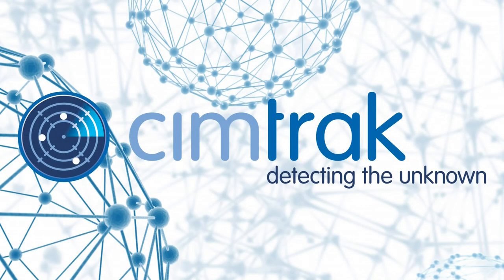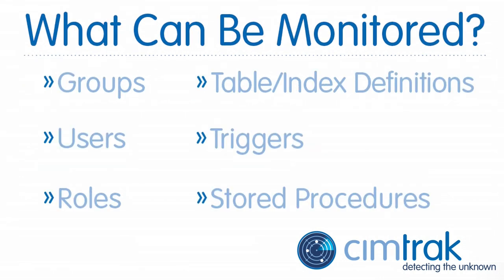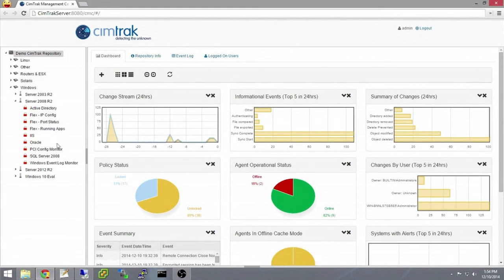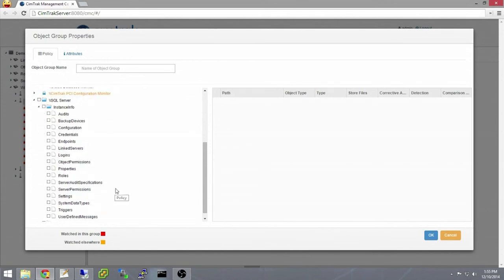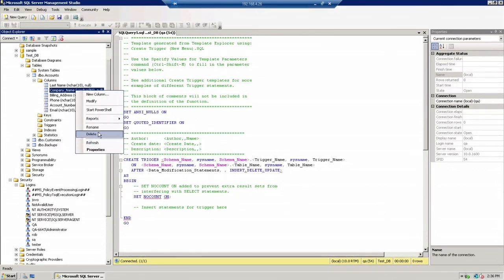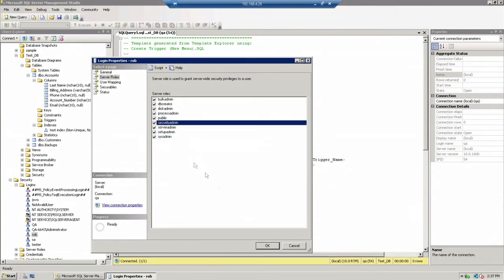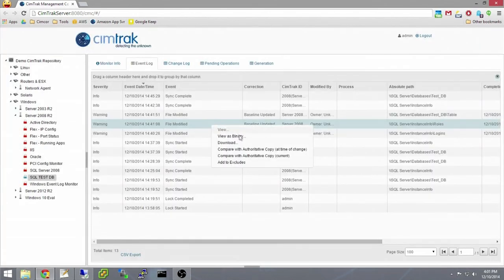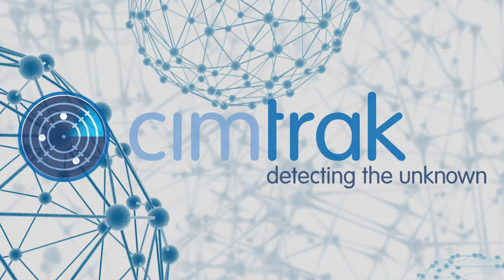CimTrak for Databases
CimTrak : The Ultimate Change Monitoring for Your Databases

In this video we are going to show you how the CimTrak system works to detect changes to your critical database schemas. With the system in place you can be alerted to any changes and quickly respond.

Supported Platforms
Cimtrak for Databases supports Ms sql Server, Oracle, MySQL, IBM DB2

What Can be Monitored
CimTrak can monitor items such as: groups, users, roles, triggers, stored procedures, index/table definitions
With the CimTrak integrity monitoring and IT security solution your team can easily monitor your databases for changes. CimTrak has you covered.

This is the CimTrak Management Console.
Here we have a CimTrak Server Agent with the CimTrak for Databases plugin installed.
To setup a policy to monitor a SQL SERVER database, first right click the server to a new object group.
Next expand the SQL Server node and enter in the credentials
CimTrak will display the database objects and settings that you can monitor
Though there are a variety of options, here we are selecting all the instance info and the Test database
This will cover all schemas, database objects, and security access settings for that database

We will remote into the server and start making some changes.
Here is SQL Server with the test database.
Now it is time to make changes
First a table is being deleted
Next an index is added
And finally a user privilege is changed
Now that we that have some changes let go back to the management console.

Here we have the 3 change events that show the modifications
We can right click and compare to see what changed.
Here we can see the "Company Name" field has been removed from this table as it is highlighted in red.
We can also see that new test index in green.

Lastly the Logins schema has been modified as you can see the user Rob has been added to each role highlighted in green.
CimTrak is your comprehensive solution for easily monitoring your database schemas. We hope this has helped you to understand how CimTrak assists in monitoring your IT systems.